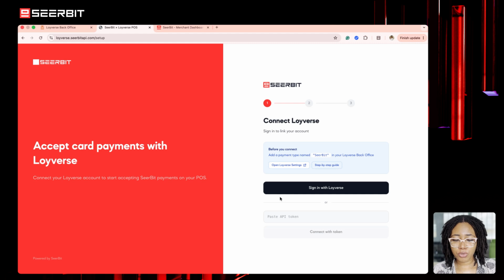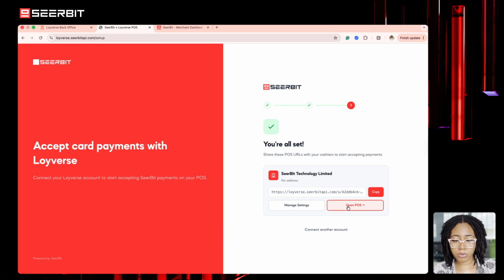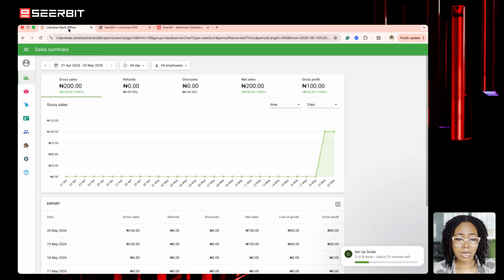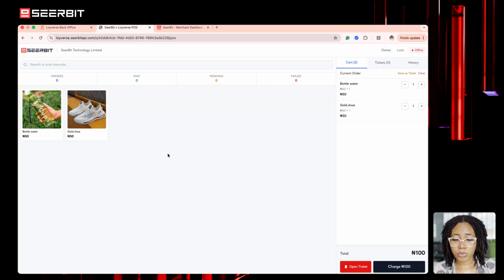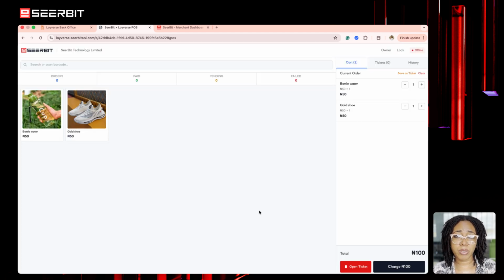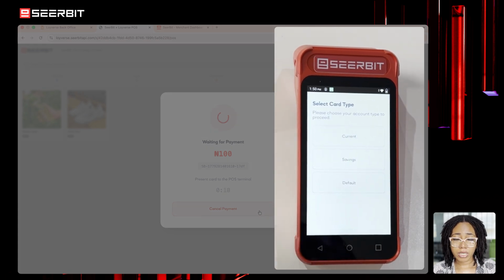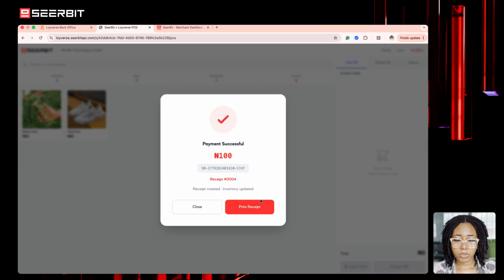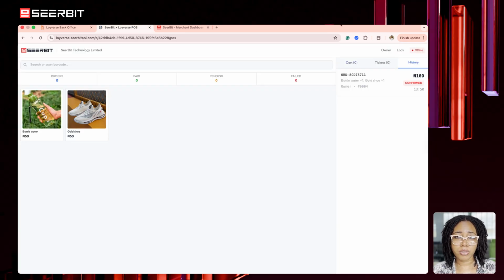How to Accept Payment on Loyverse using SeerBit POS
Learn how to accept payments on Loyverse using SeerBit POS in this step-by-step tutorial.

In this video, we’ll show you how to seamlessly accept payments for your business. Whether you run a retail store, restaurant, supermarket, pharmacy, or any growing business, this integration helps simplify your checkout experience and improve payment efficiency.

What you’ll learn in this video:

✔️ How to accept card and bank transfer payments directly from Loyverse

✔️ Faster checkout and payment confirmation

✔️ Simplified reconciliation for your business

Why use SeerBit with Loyverse?

Fast and secure payment processing

Supports multiple payment methods

Easy reconciliation and transaction tracking

Reliable POS payment experience for businesses

Designed to help businesses scale seamlessly